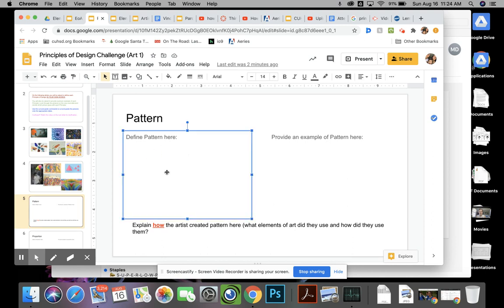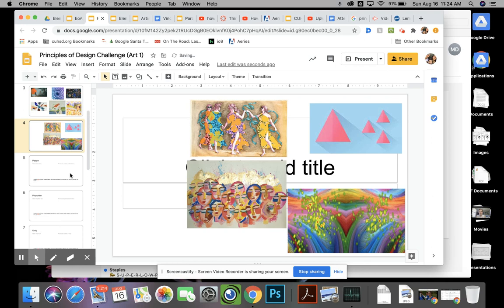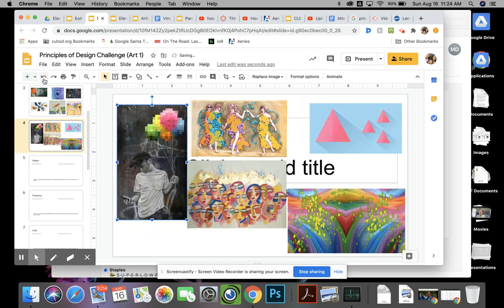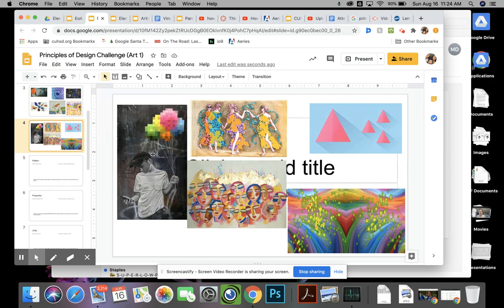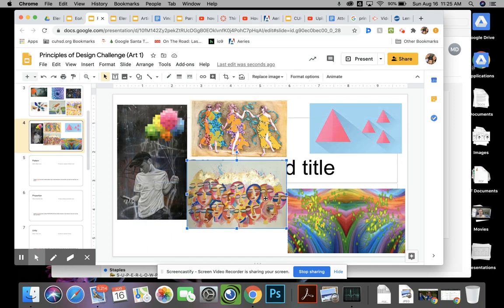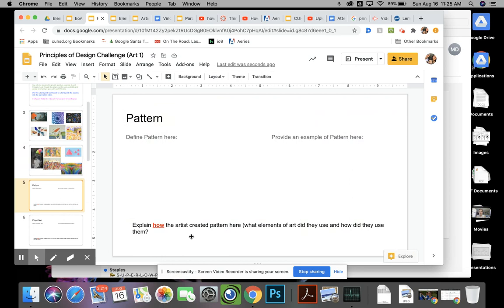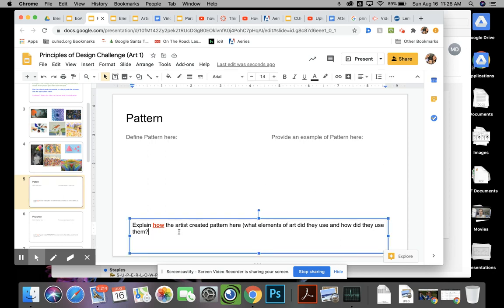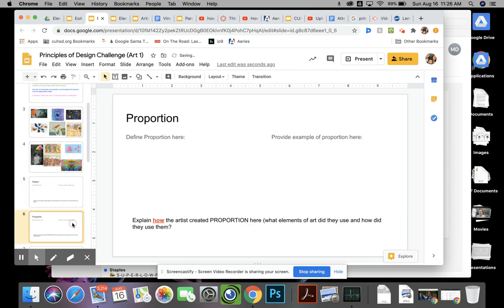Principles of Design Challenge (Art 1)